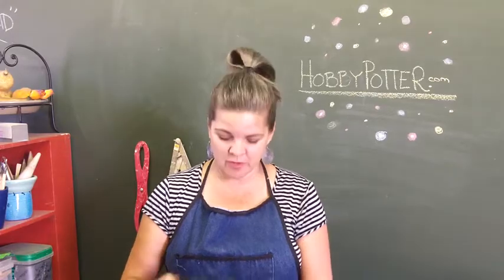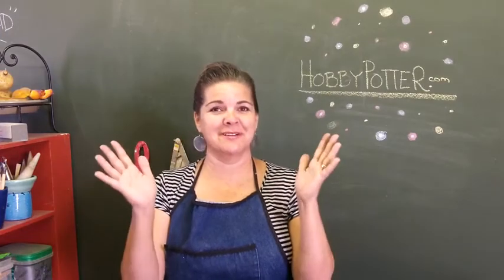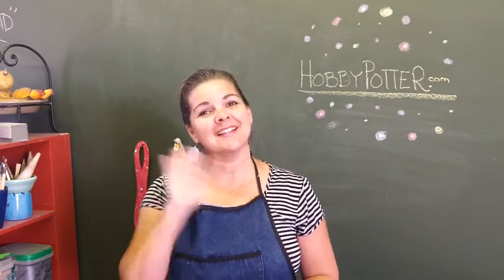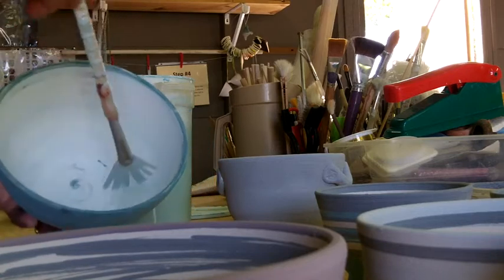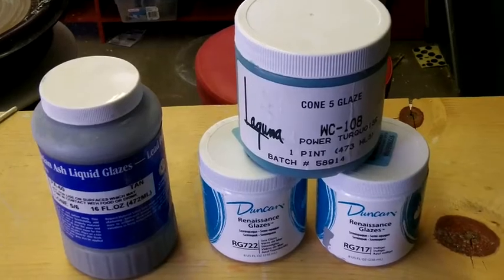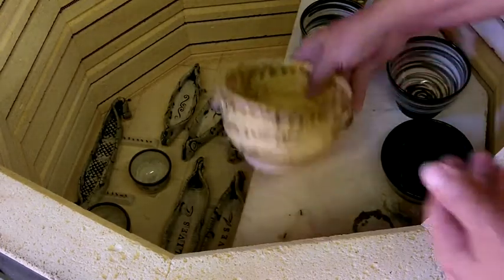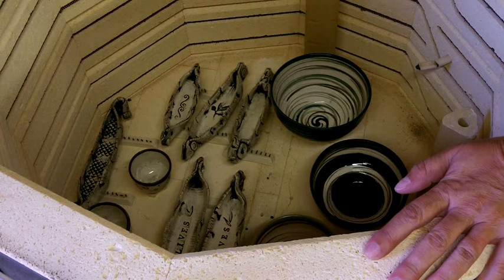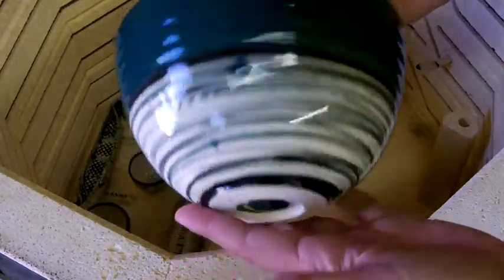How I Spiral Glaze & A Kiln Opening [140517]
**The Hobby Potter Life**
I have a few videos to upload but this one to me is the most educational because I'm still learning from it! (2:51 to Skip intro chit chat!!!..LOL)! This time around I decided to apply Cone 5 glazes to Cone 04: bisqueware for the spirals along with my Gloss Black.

I'll be posting more videos and also getting some of these items in my Etsy Store (once the photos are perfected...lol)!

Thanks for the encouragement and for watching!
Tammy Jo